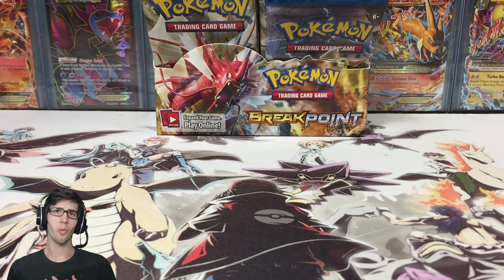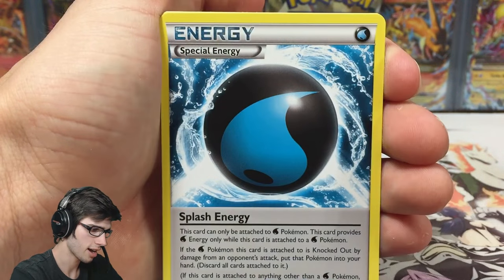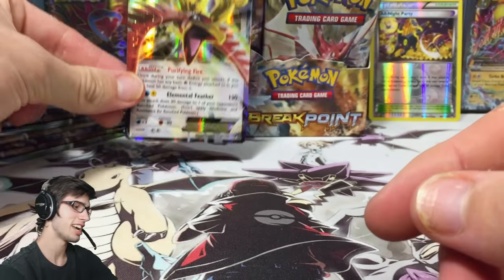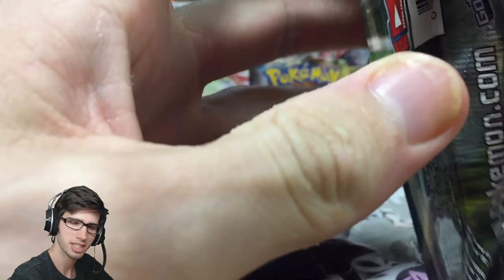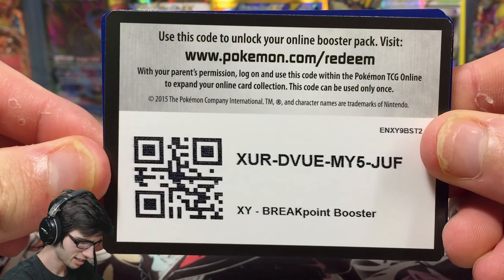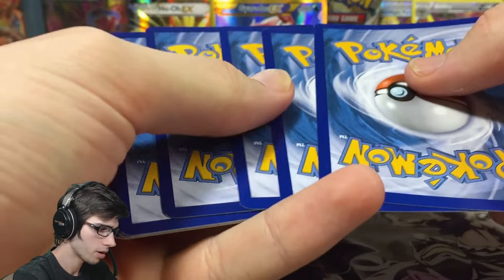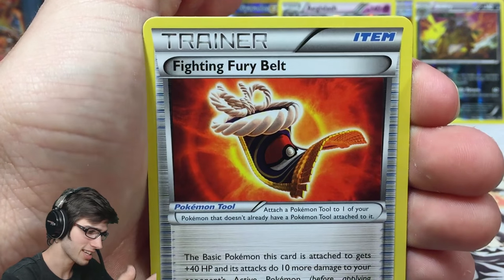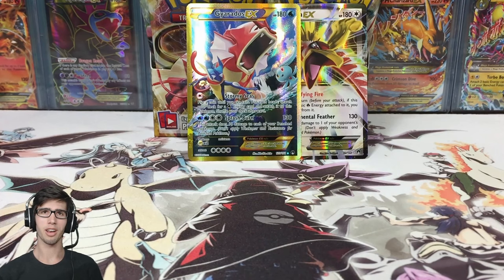OPENING A POKEMON XY9 BREAKpoint BOOSTER BOX #4 (3/4) - Havin' an All Night Party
In today's video we will be cracking into the third lot of 9 packs from my fourth BREAKpoint booster box! In this part we kick things up a notch of two and decide to throw an all night party in the meantime just for lolz.